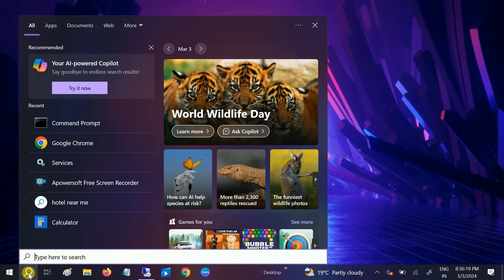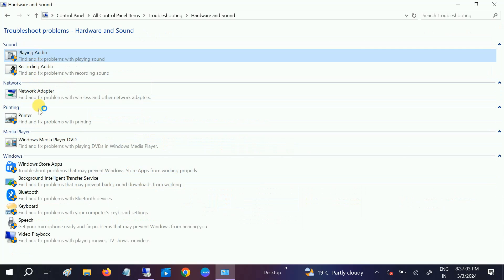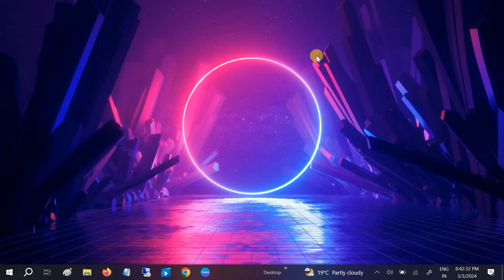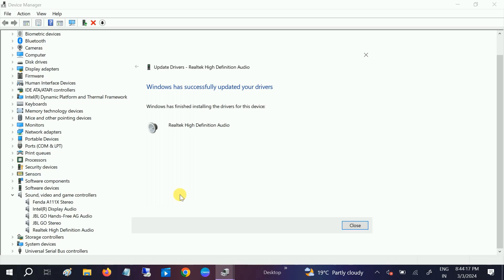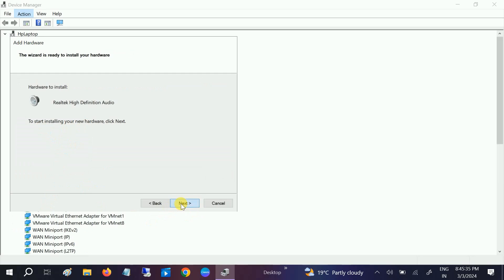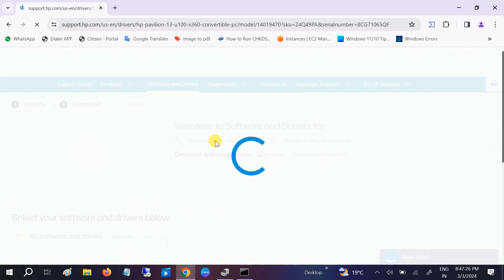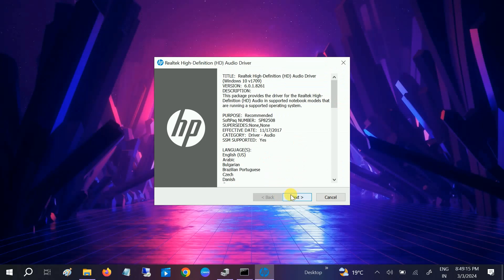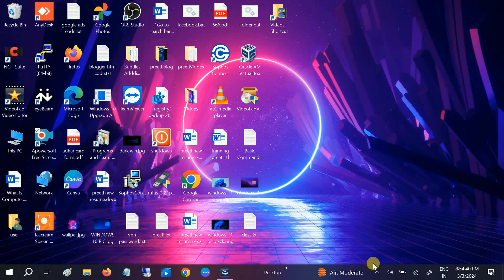✅2024 FIX "No Speaker or Headphones are Plugged In" Error on Windows 10/11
✅2024 FIX 2024 FIX "No Speaker or Headphones are Plugged In" Error on Windows 10/11